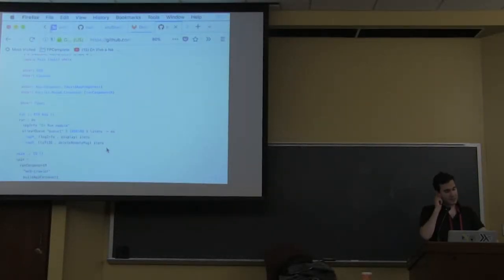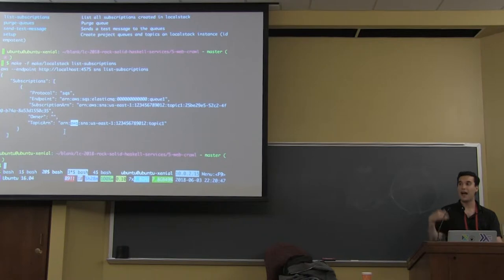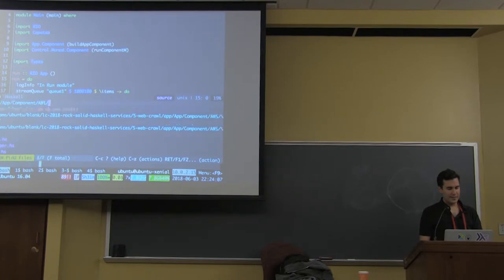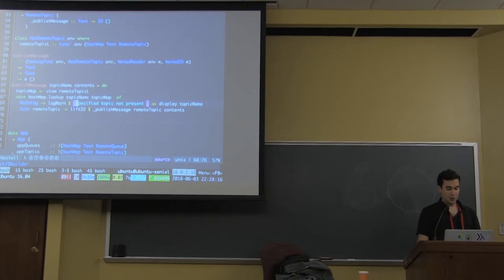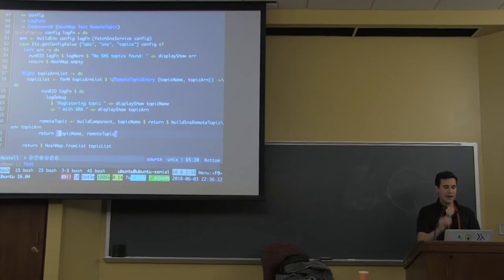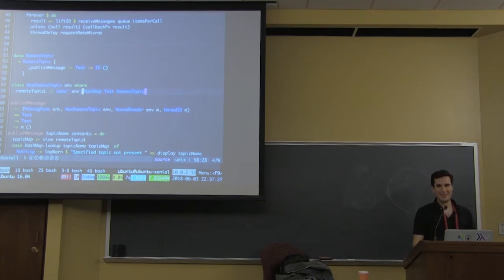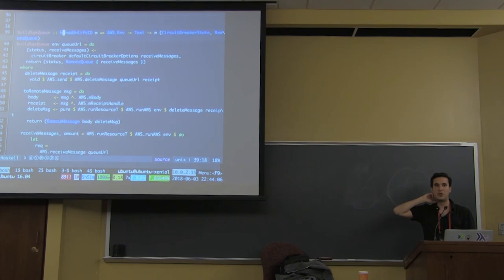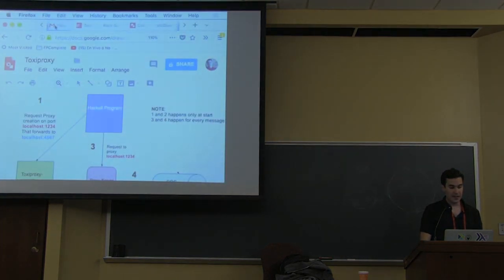Roman Gonzalez - Rock Solid Haskell Services (Part 6) - λC 2018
Independently of the language at hand, implementing concurrent applications is always a tricky task to get right. There are many factors involve:
- Misunderstanding of the runtime behavior of an algorithm.
- Threads may silently fail when an exception occurs.
- Effective communication in between threads is a hit-or-miss.
- Asynchronous exceptions can happen at unexpected times.
- Memory leaks caused by improper resource cleanup.

In this workshop, through various coding exercises in Haskell, my goal is for participants to get a better idea of what could go wrong in their applications and later, to be able to recognize what tools are at their disposal to mitigate a few of those error scenarios. Some of the points that we will cover:
- Supervision trees and how can you use them to bulkhead error in parts of your application.
- Circuit Breakers to deal with failures happening at a third party level.
- Usage of semaphores to deal with controlled resource allocation.
- Usage of timeouts to avoid indefinite resource allocation.
- Strategies for effective thread communication using STM.
- Quick overview of interprocess mechanisms to communicate threads/applications without losing messages on catastrophic failure.
- Cleanup strategies to not leave resources hanging in error scenarios.

This workshop is targeted to an audience that is familiar with Haskell and has had partial experience with threads and concurrency. Participants will need to have a computer with Haskell installed to work on a Stack/Cabal project that I will provide to them.